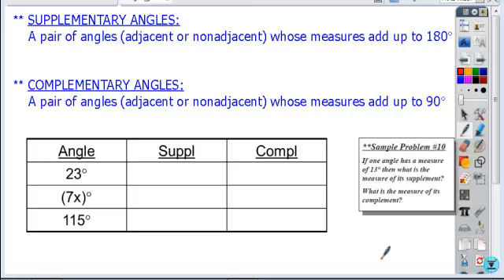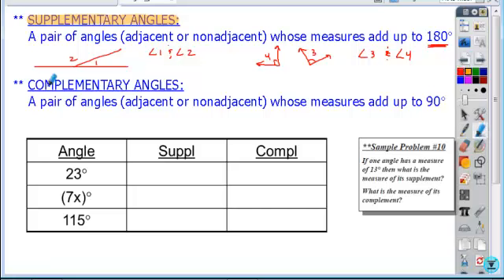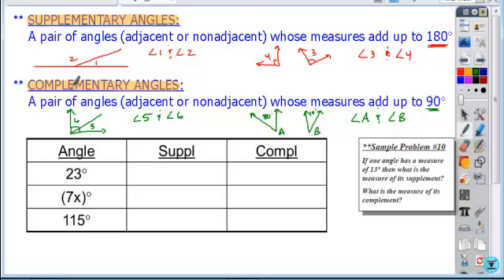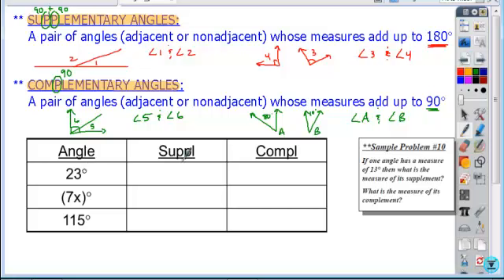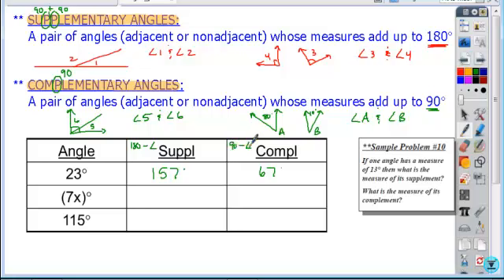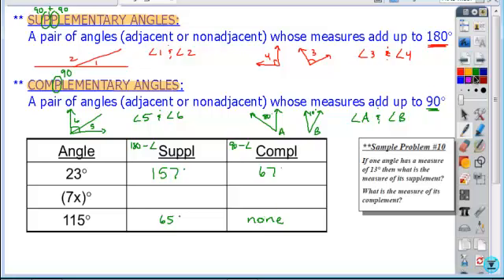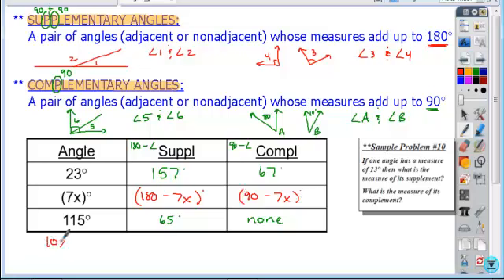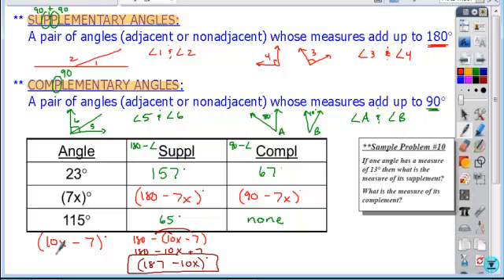3 4geo suppl compl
3.4 geo supplementary and complementary angles